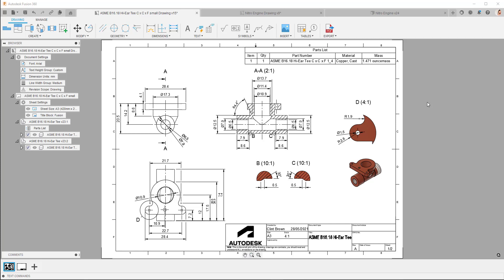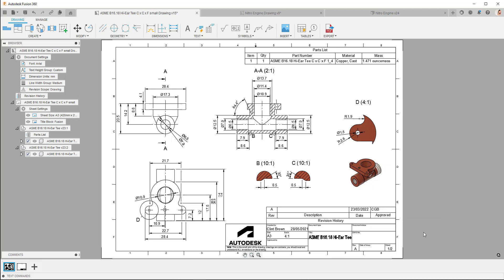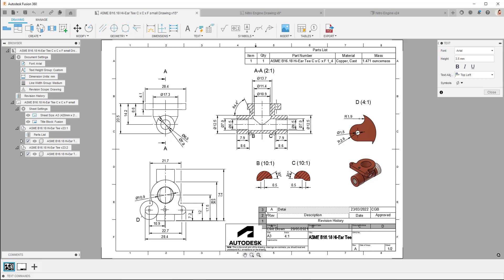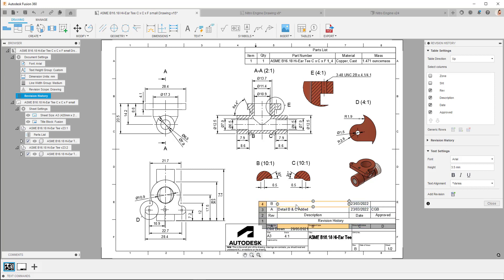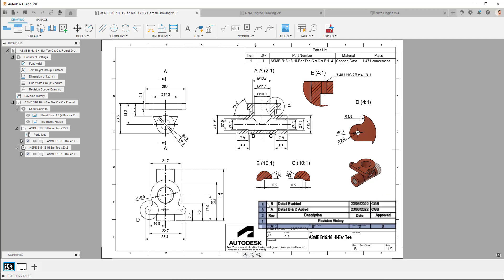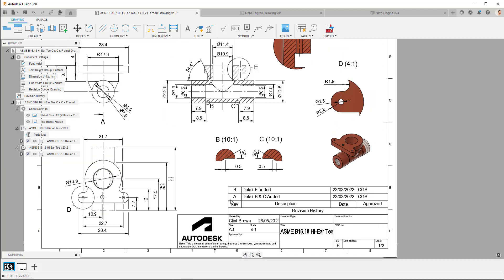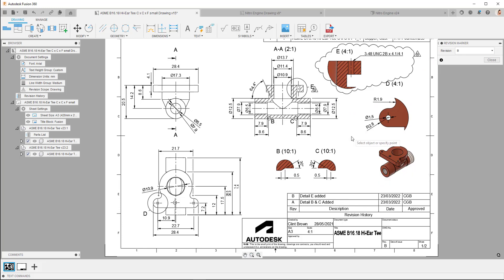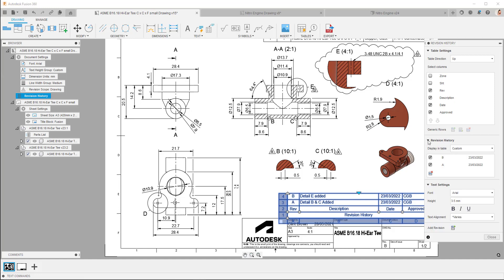Revision Tables, Clouds, and Markers | Autodesk Fusion 360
The Autodesk Fusion 360 team is happy to announce that Revision Tables, Clouds, and Markers are available in the Drawings workspace!

In the March 2022 release of Fusion 360, we added Revision tools to the Drawings environment.  Additionally, your title block now shows the latest revision.

In this video, we run through the new toolset, including how to place revision tables, markers, and clouds on your drawings.

The team is working on several new features including, but not limited to: arc length dimensions, auxiliary views, more model properties (attributes) in title blocks and parts lists, and more!